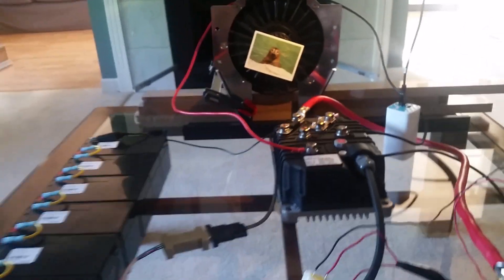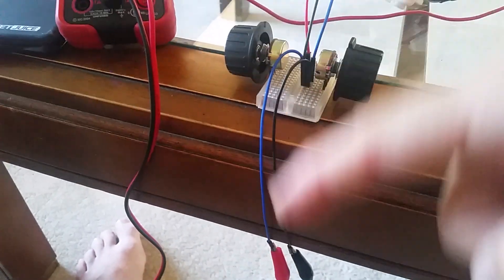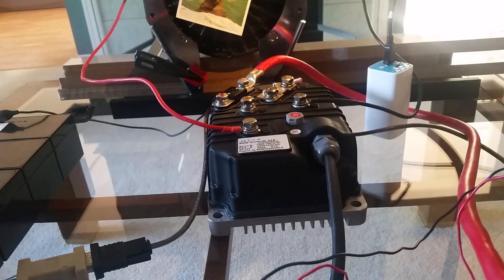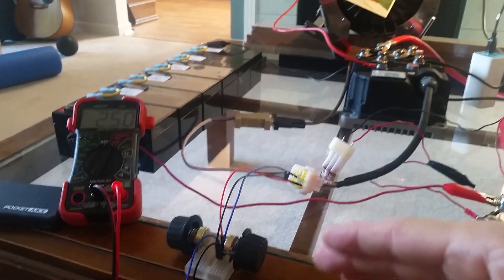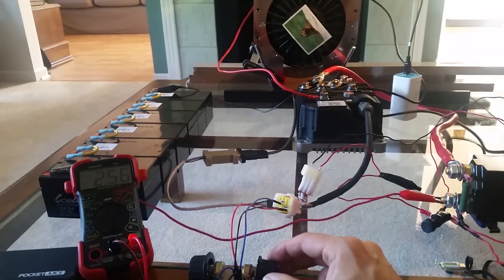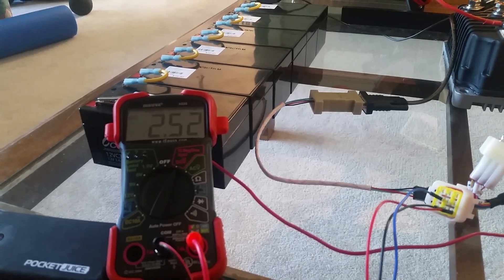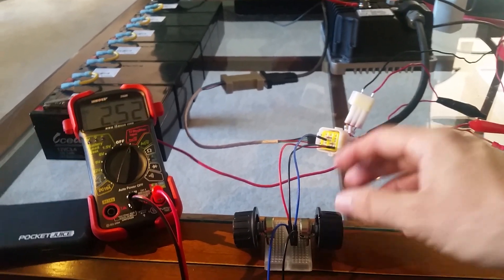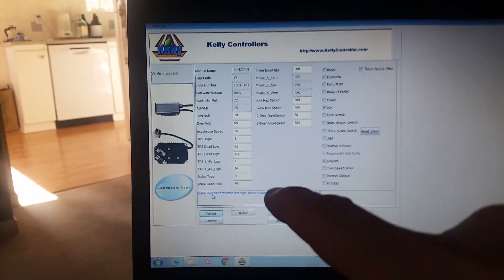Electric Boat - 72V Upgrade! Throttle Test with a KPM 72V Motor Controller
Welcome to our electric cabin cruiser conversion featuring a power upgrade from 48V to 72V! In this video, we show you how the BiDirectional throttle works with the joystick setting on the new motor controller we are using to accommodate the upgrade.

One of the main benefits of increasing the voltage of our electric boat is that it allows the DC motors to spin faster and more efficiently. With a higher voltage, the motors are able to reach higher speeds and deliver more power, while using less amp draw to meet specific power outputs. This results in improved performance and greater energy efficiency.

It's important to note that working with electricity can be very dangerous, and we recommend that all installations be done by a professional.

We hope you enjoy this video and that it inspires you to consider a power upgrade for your own electric boat.